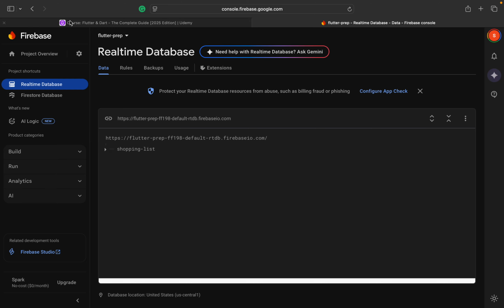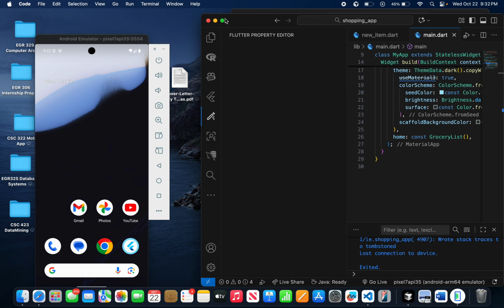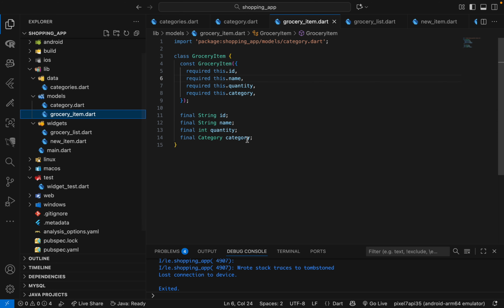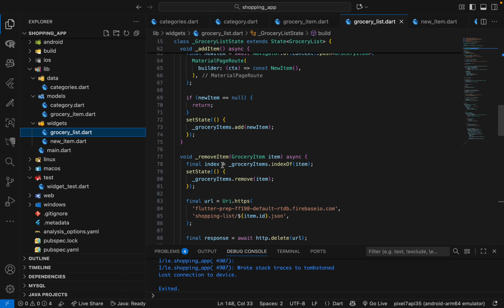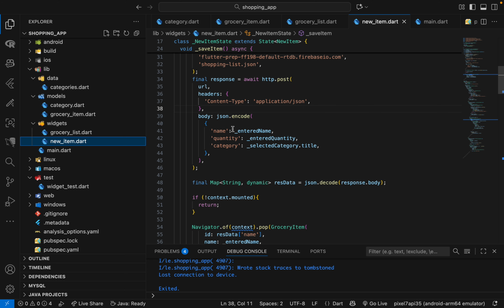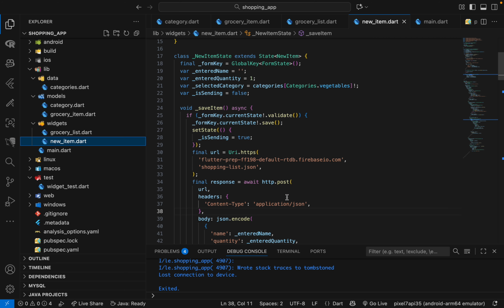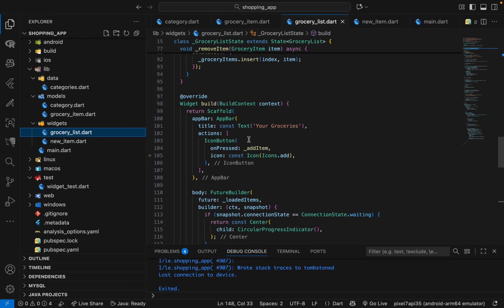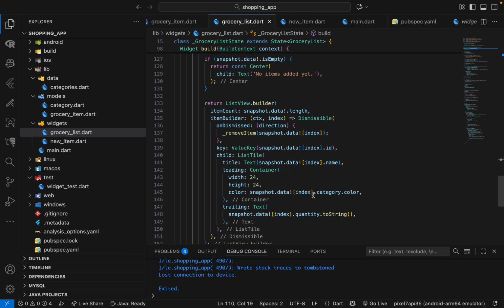Shopping App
Sandy Thomas